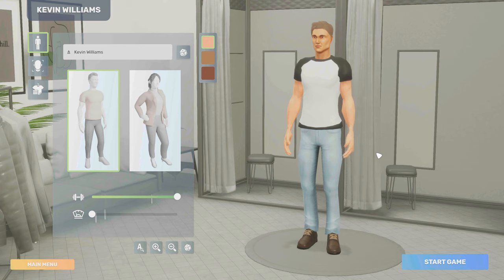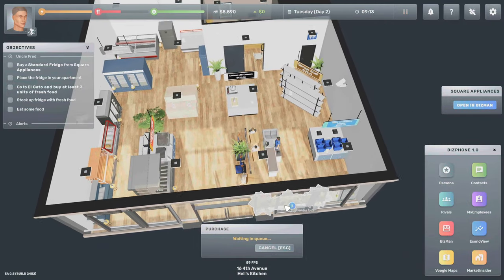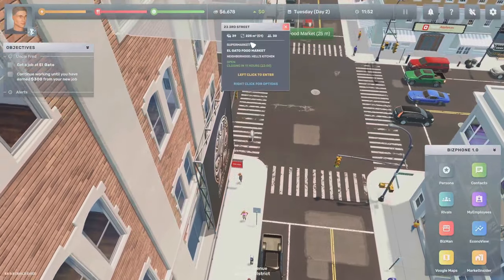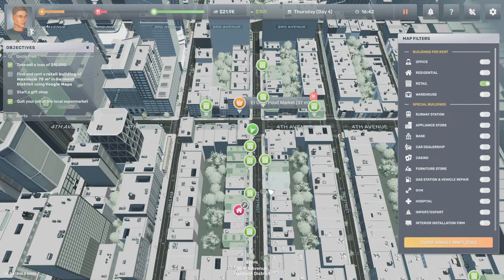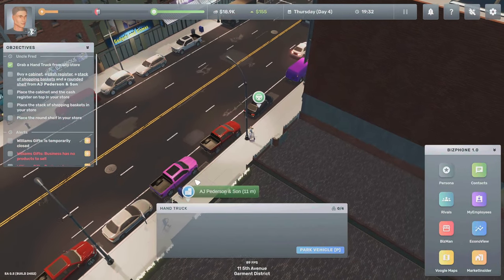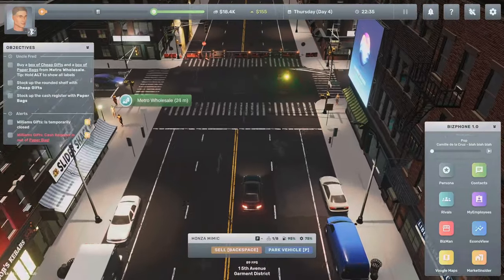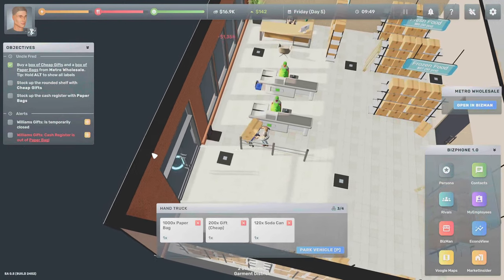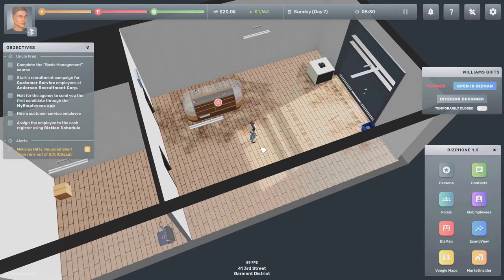Starting our life as a business owner || Big Ambitions || EP. 1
Starting out or life as a businessman, in the Tutorial!

Big Ambitions is a roleplaying business simulator situated in the open-world city of New York. You start the game as a young kid surviving in the big apple. You have big ambitions for money and success, but you're starting with absolutely nothing.

In Big Ambitions, you control a single person in the middle of the bustling metropolis of New York City. Your goal is to achieve financial success in various ways. Starting at the bottom flipping burgers or collecting garbage to eventually owning and running big businesses and real estate throughout the city.

As you progress, you always need to make sure that you're getting enough sleep, keeping up with your health, and making sure your happiness is sufficient. Increasing your capital can be trickier than you think. As you will learn, money can't buy time.